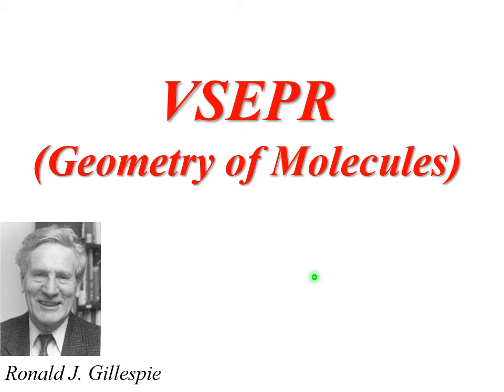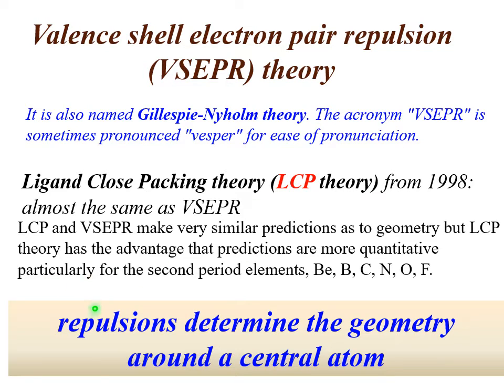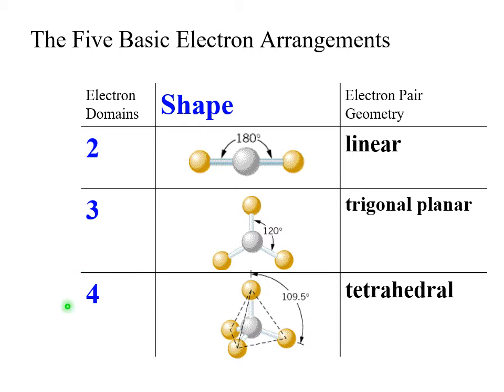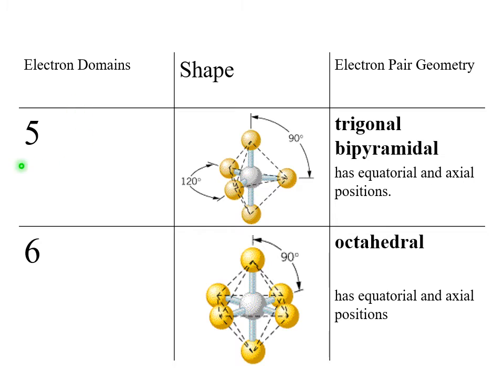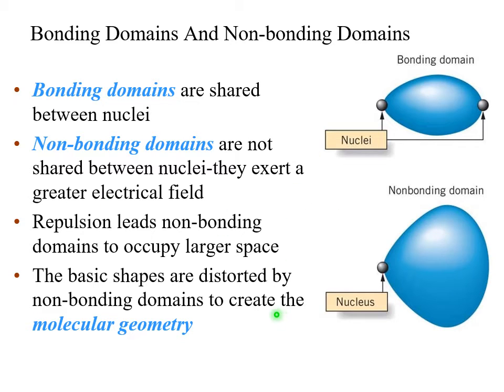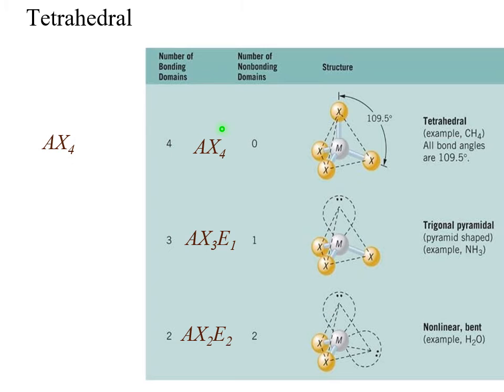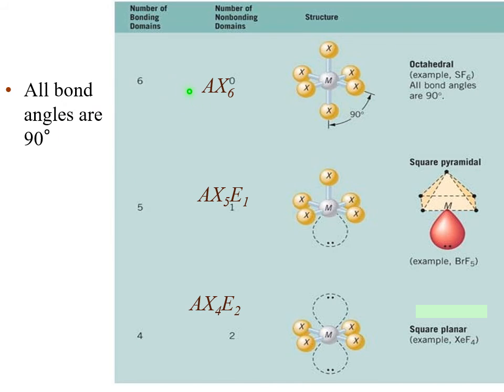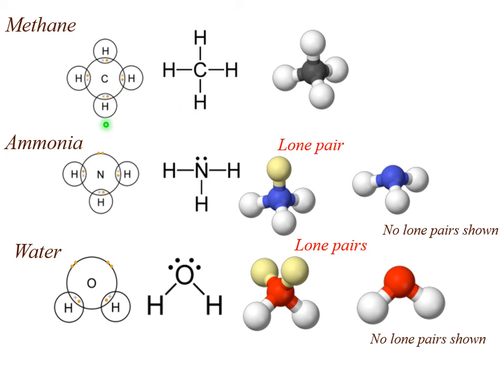VSEPR model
A short intro in VSEPR model